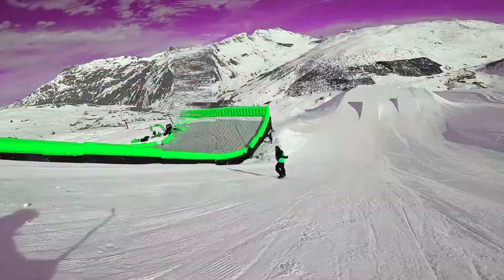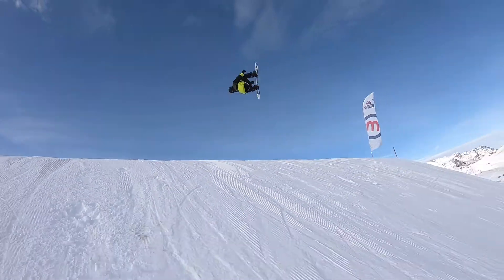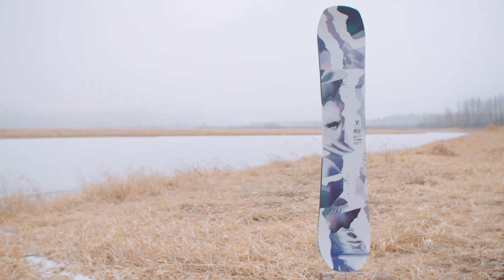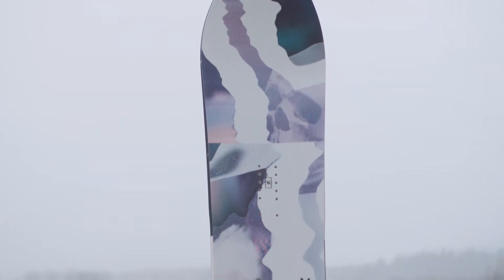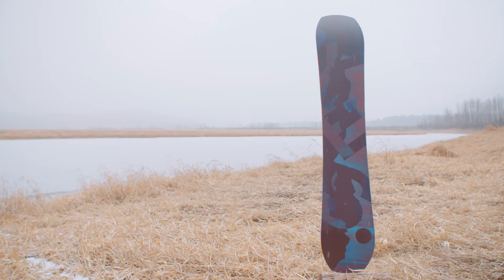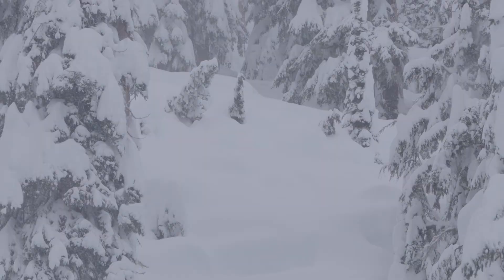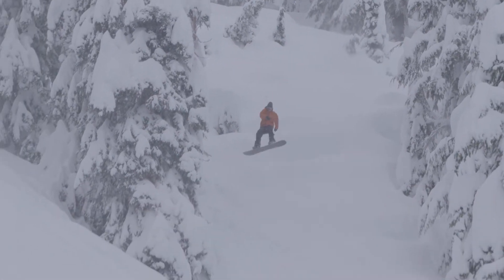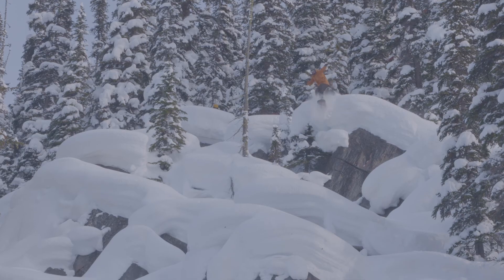YES 021 Ghost Snowboard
True camber in a modern Icon.
The Ghost is a mid-wide, true camber board with Slambacks and a mouthful of outline tech gracing its spec sheet. Directional Volume Twin outline helps the true twin float better than expected, and the MidBite allows a wider platform underfoot while maintaining a responsive waist width and confident edge hold.
featured in the clip:
Rider: Ilias Van Hoof aka @ilias_vh  , @dustincraven
Filmer:  @schibbs @gidipridan, Evan Lava  aka @evanlava.films
Shout out:  Revelstoke Valley retreat, Oh Boy! The Movie